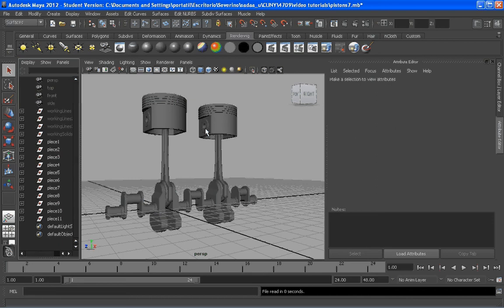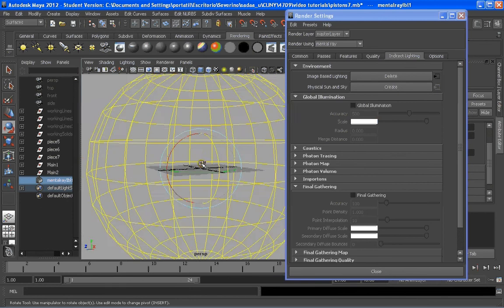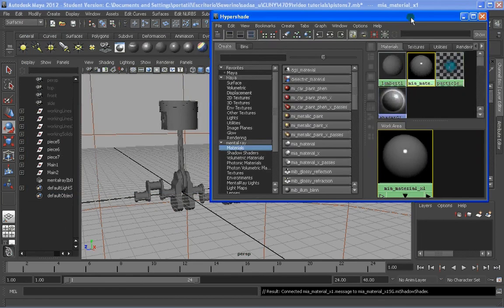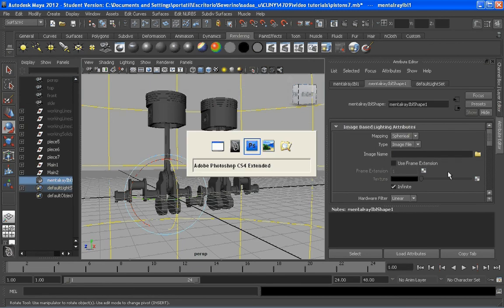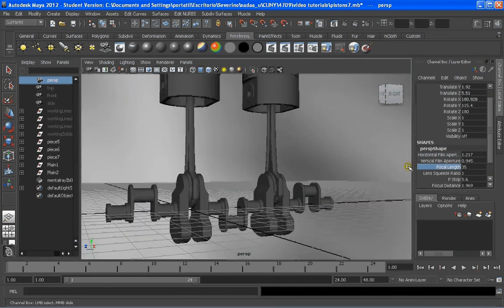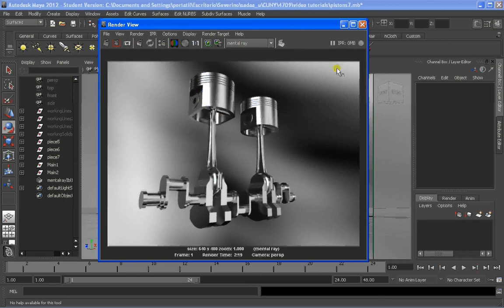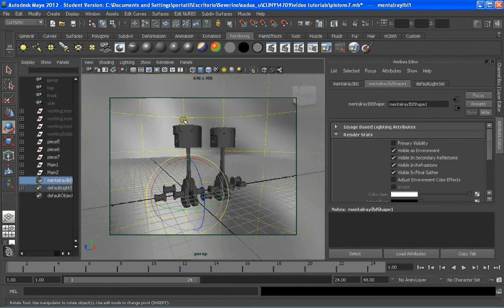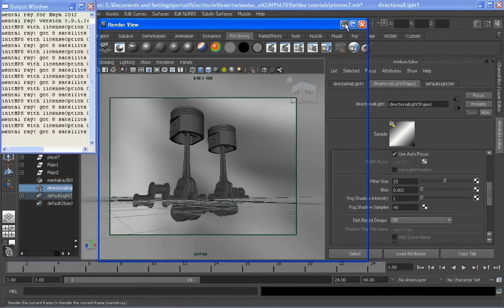06 ThePistons 07_07RenderMR_Image1